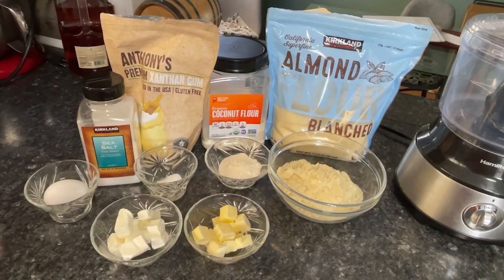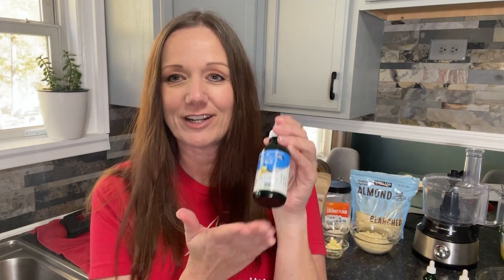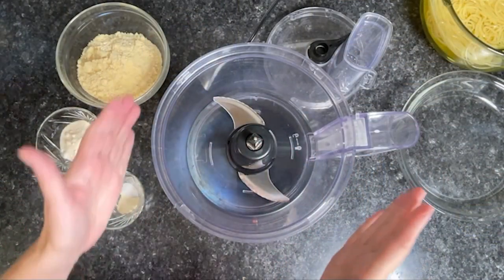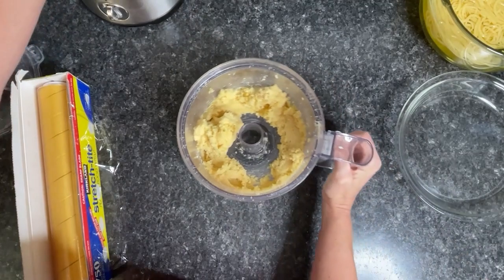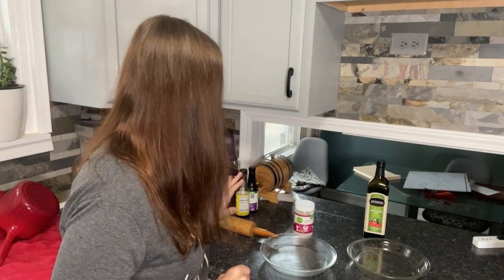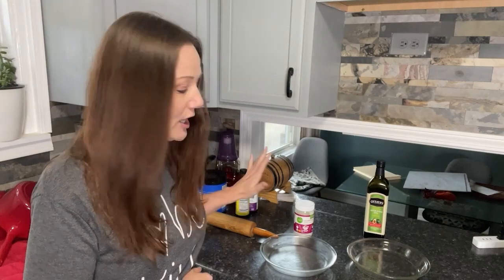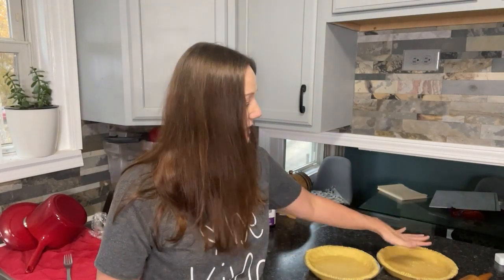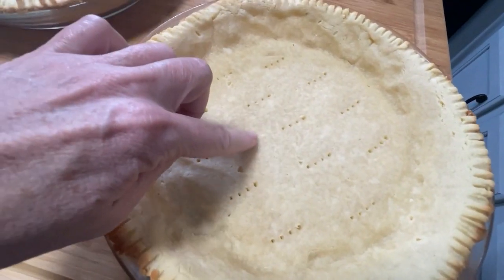How to Make a Keto Pie Crust (Sweet or Savory!)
How to Make a Keto Pie Crust for sweet or savory pies!

Tips are never expected buy always appreciated!

Ingredients (extra sweet or savory flavors not included, aff links)
• 1 1/4 cups almond flour
• 2 tbsp coconut flour
• 1/2 tsp xanthan gum
• 1/4 tsp salt
• 3 tbsp butter, cold and cubed
• 2 oz cream cheese
• 1 large egg

Equipment:
- Food Processor

BUTCHERBOX: Quality meat delivered straight to your door

HealthyAmbitions.co is a participant in the Amazon Services LLC Associates Program, an affiliate advertising program designed to provide a means for sites to earn advertising fees by advertising and linking to amazon.com.